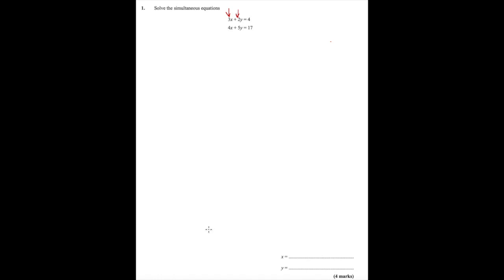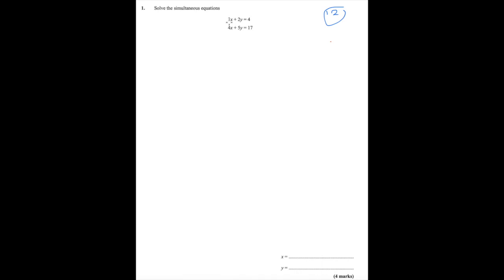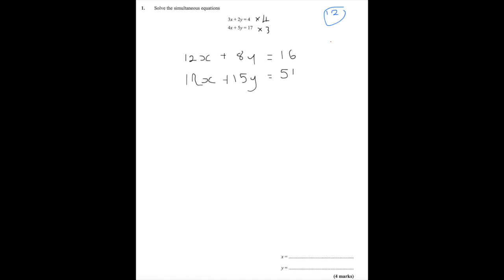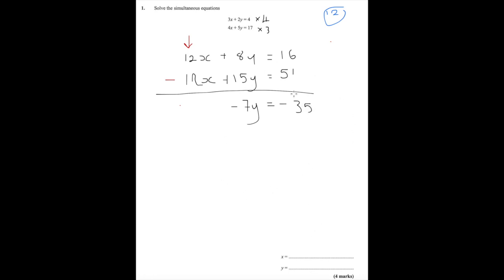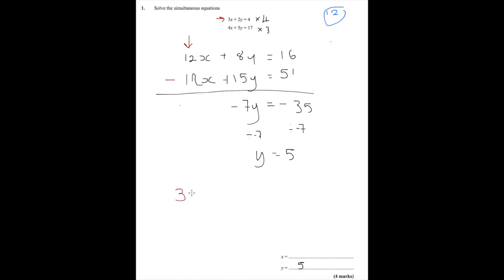How to solve simultaneous equations easy!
This video shows you how to solve simultaneous equations when the numbers before x/y are not the same. Any questions pop them in the comments!